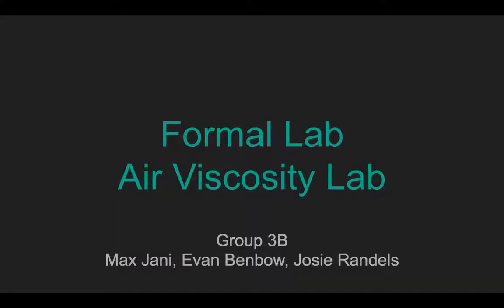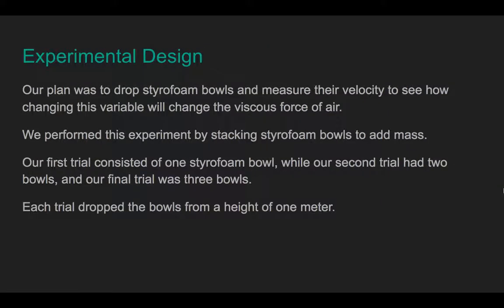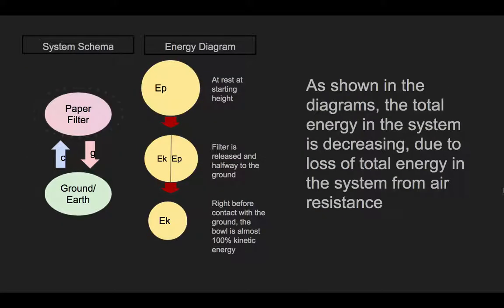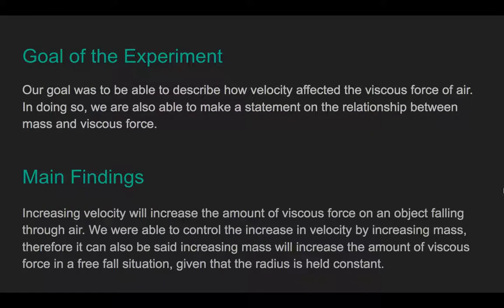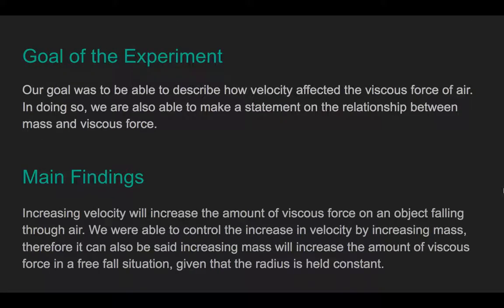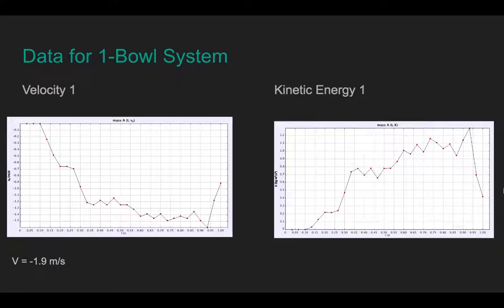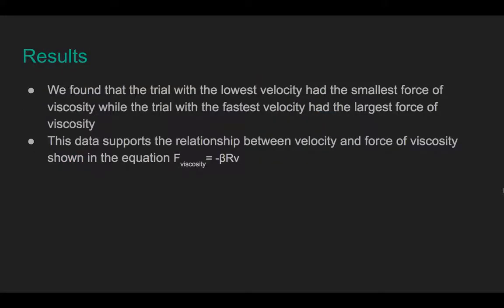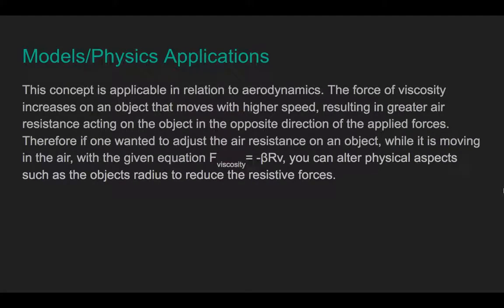LB 273 Formal lab 2